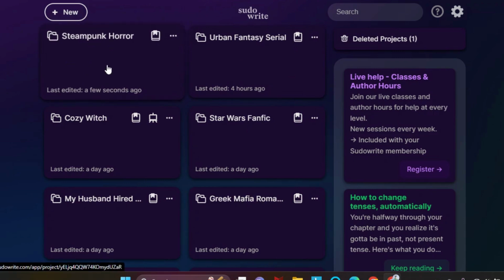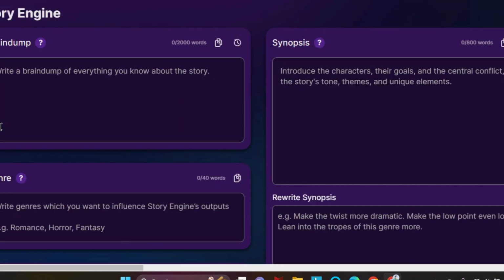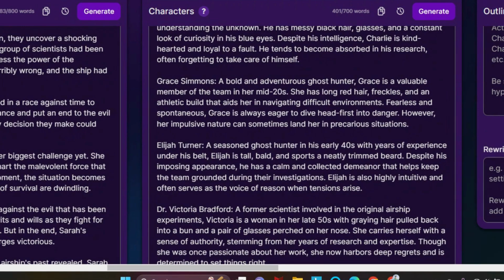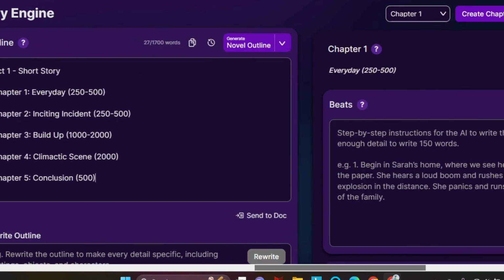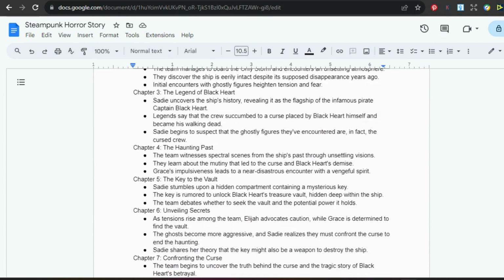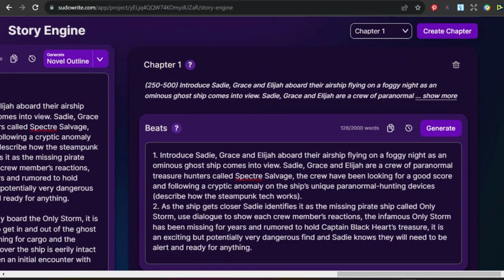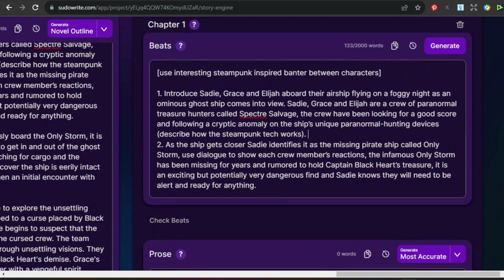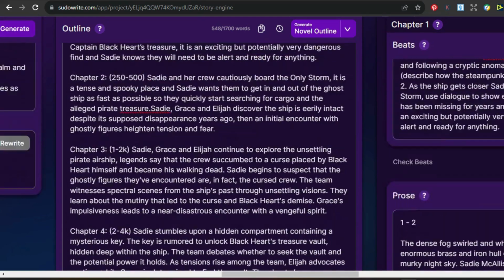Writing A Steampunk Horror Short Story Using AI - Sudowrite and ChatGPT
Dive into the mysterious world of Steampunk Horror with us, Forgers! ✒️ In this video, I'm writing a spine-tingling adventure through gears, gadgets, and ghastly tales using AI-powered tools like Sudowrite and ChatGPT.

I'm Clover, and I'm experimenting with Sudowrite and other AI writing tools so ya'll can get a peek at my process. We'll play with prompts and try out all the tips and tricks in some of my favorite genres.

Want to read the entire unedited short story Airship of Lost Souls? Hop over to my Substack to check it out

Share your thoughts and progress in the comments below. Let's create something extraordinary together. 🗝️🌟